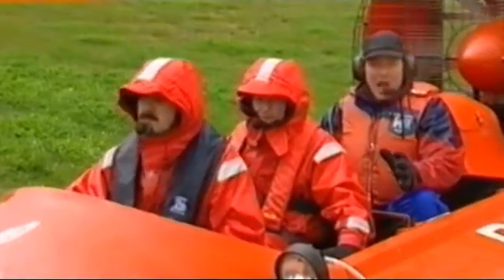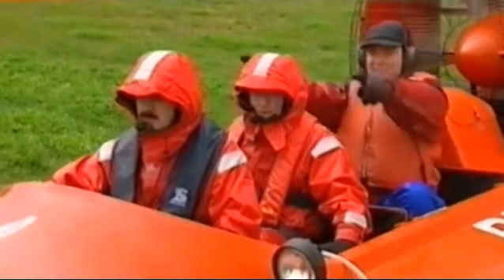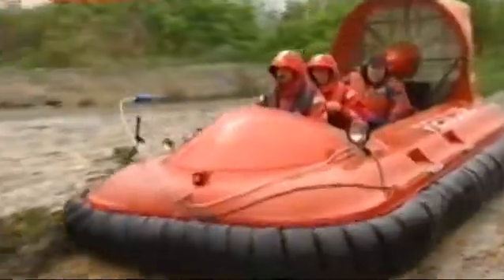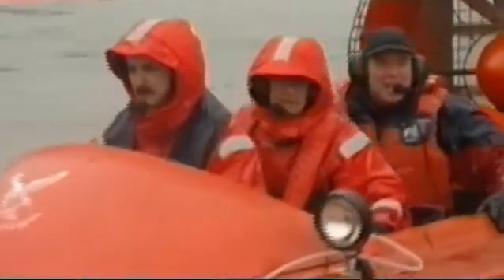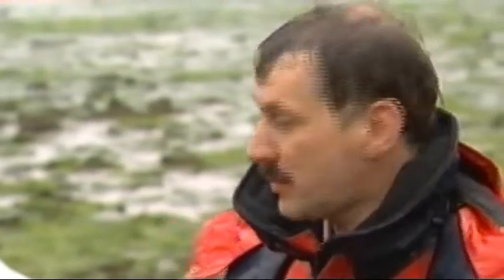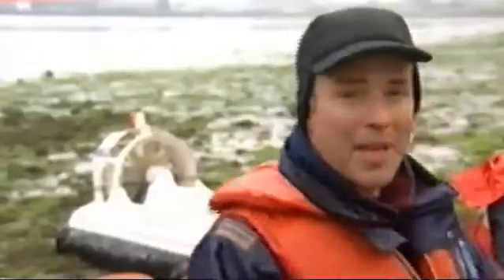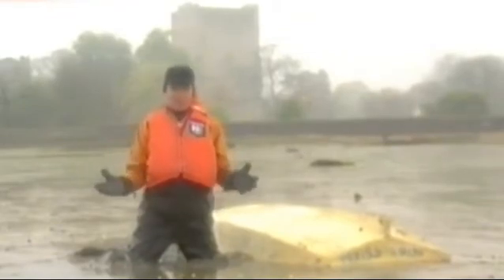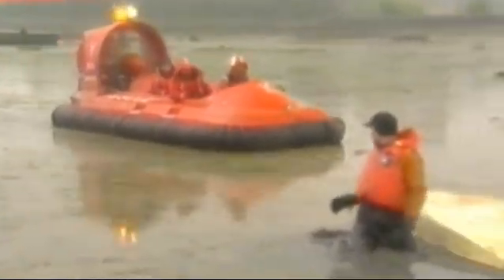Hovercraft Search & Rescue UK (HSR-UK) Powerzone TV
A video of the HSR-UK Osprey 5 rescue hovercraft & rescue team featured in the Powerzone TV programme